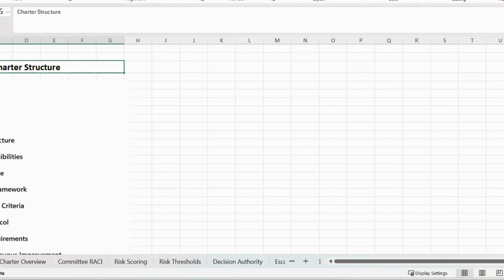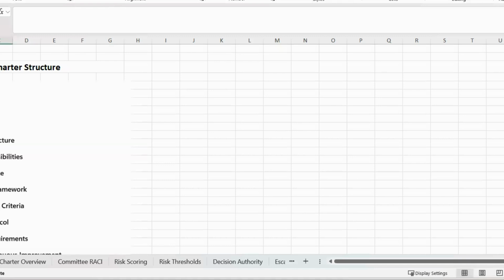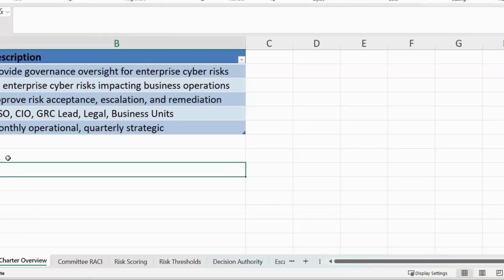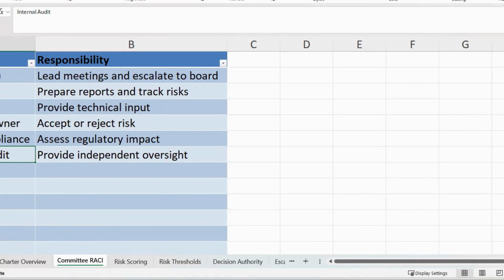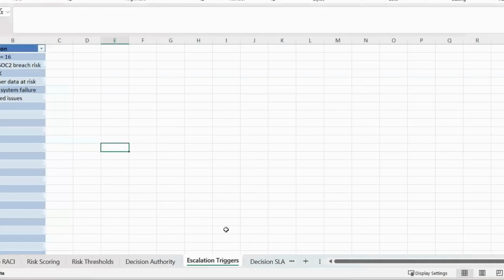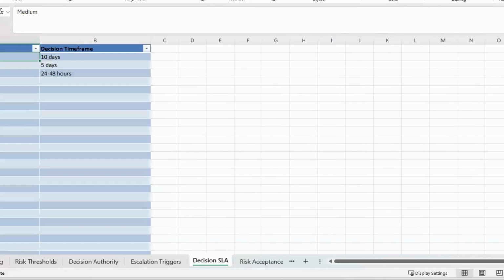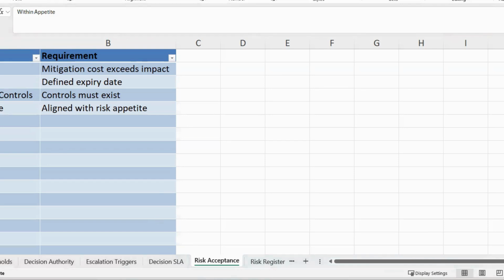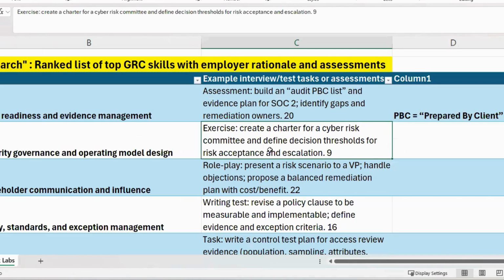10- LAB 4_Security governance and operating model design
"Deep Research" : Ranked list of The Top 22 GRC skills required of GRC Professionals, by employers across multiple industries

Top 22 GRC skills
Risk assessment and risk register operations
Control mapping and control library management
Audit readiness and evidence management
Security governance and operating model design
Stakeholder communication and influence
Policy, standards, and exception management
Control assessment and testing methods
Regulatory interpretation and horizon scanning
Privacy and data protection operations
Third-party and supply chain risk management
GRC tooling and workflow automation
Metrics, KRIs/KPIs, and performance reporting
Identity governance and access controls (IAM/IGA)
Cloud security and shared-responsibility compliance
Security incident response and resilience alignment
Customer assurance and external trust responses
Data analytics for GRC (Excel/SQL, evidence quality)
Risk quantification (FAIR, materiality thinking)
Program and project management for remediation
Security culture and awareness enablement
Leadership, mentoring, and “influence without authority”
Professional ethics, confidentiality, and integrity